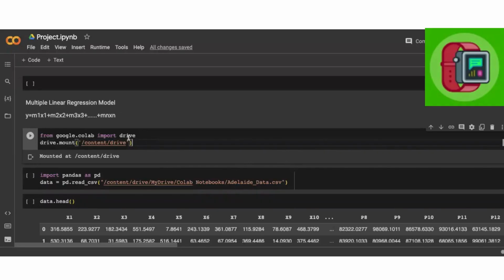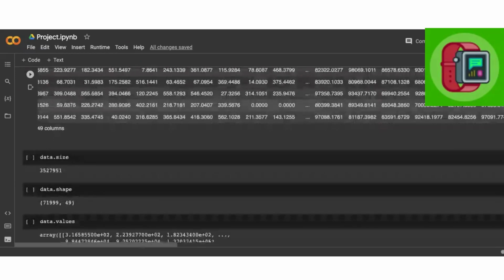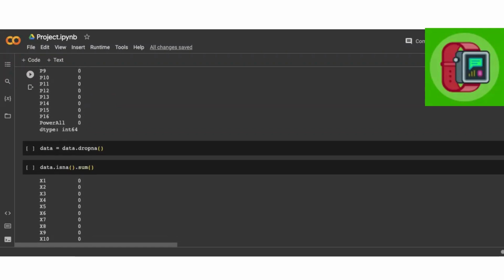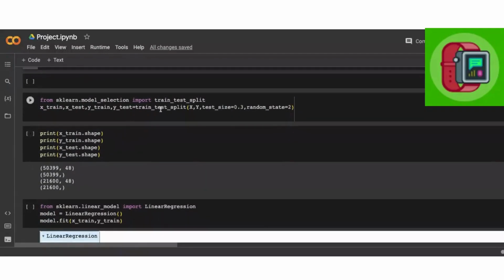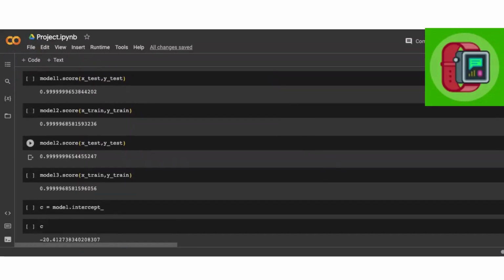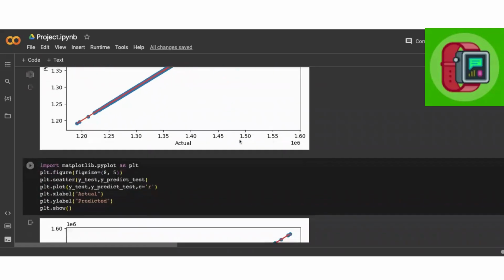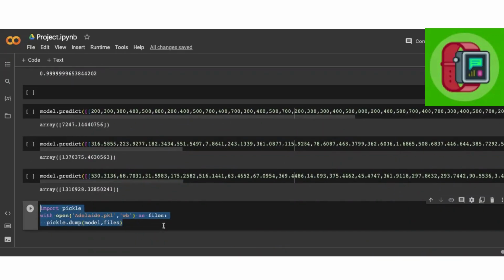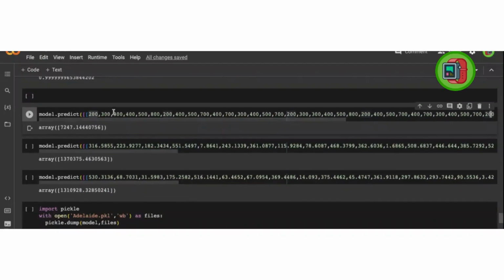Predicting Total Power Output of Farm|Multiple Linear Regression|Machine Learning